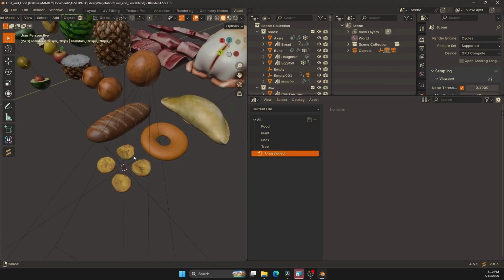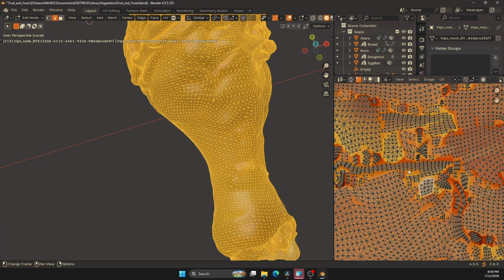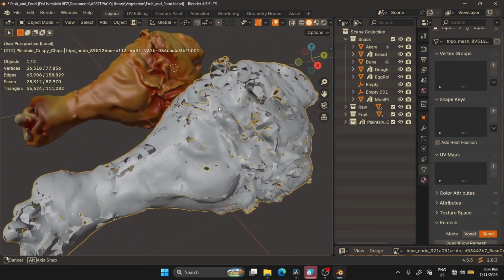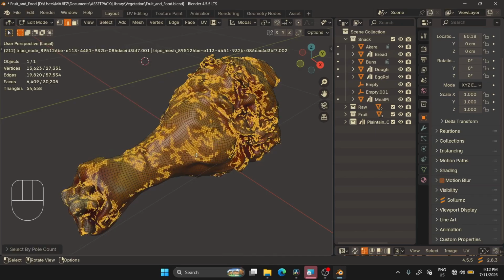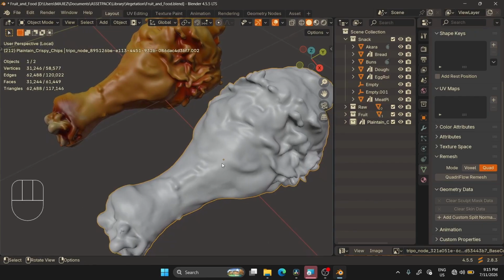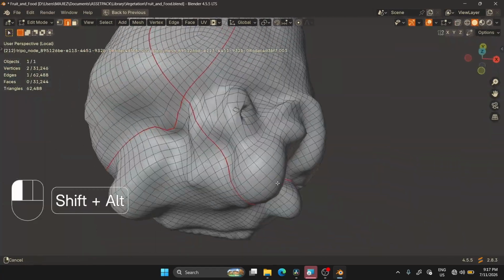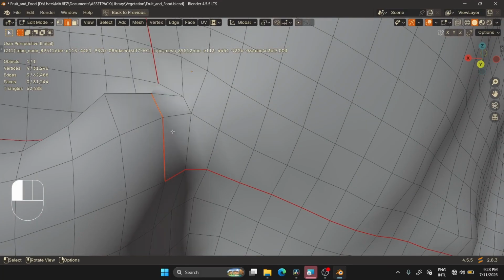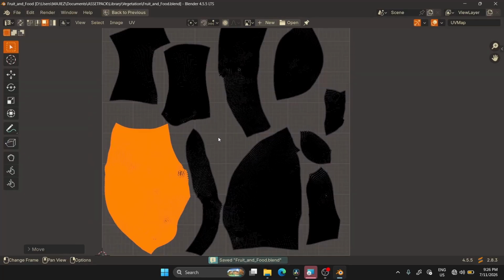Chicken Lap pt1: Fix, Remesh and UV unwrap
Fix downloaded models with bad quad and textures. Remesh, unwrap and texture.